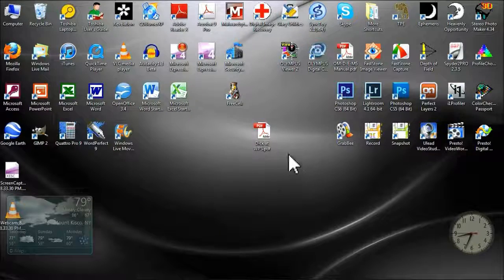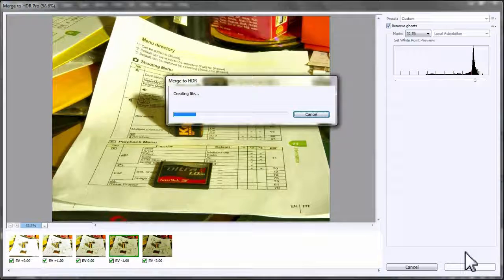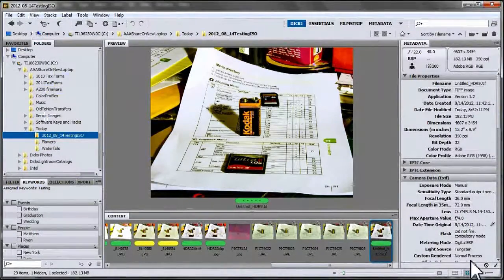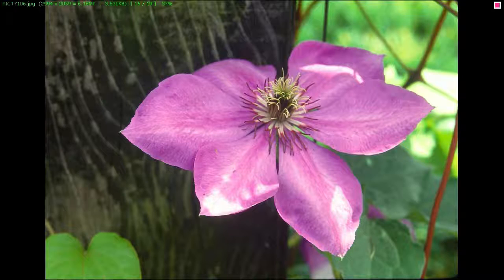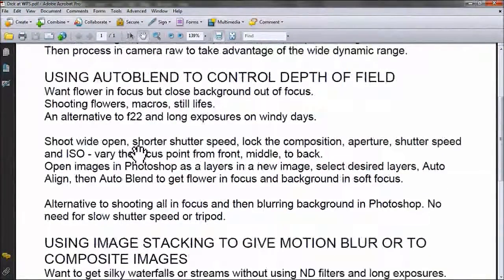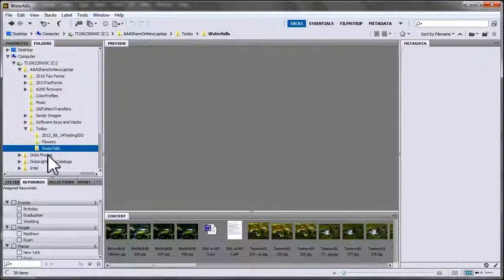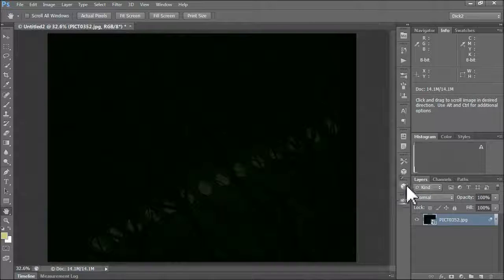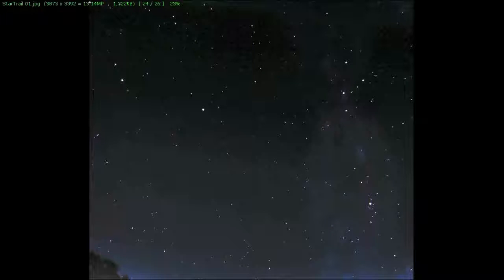ThreePhotoTips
Lecture presented at the Westchester Photographic Society on 8/17/12.